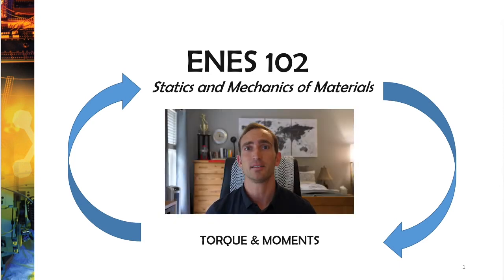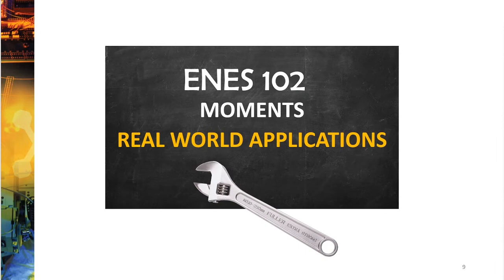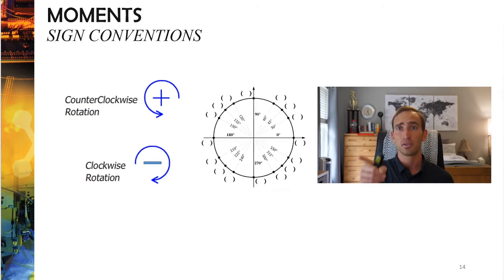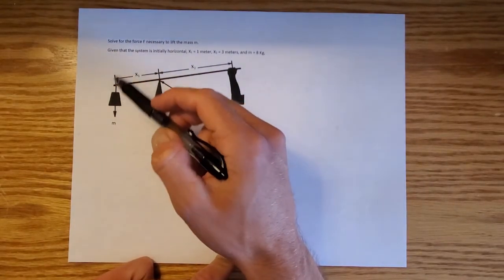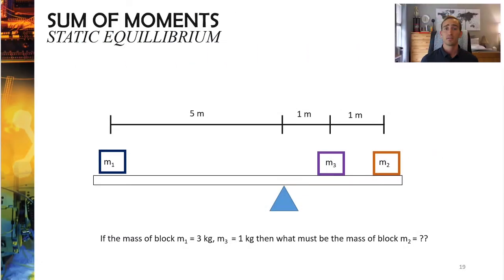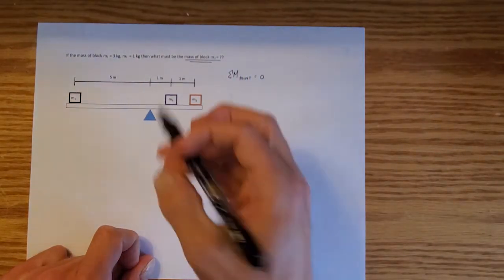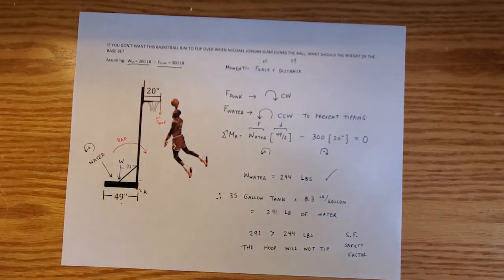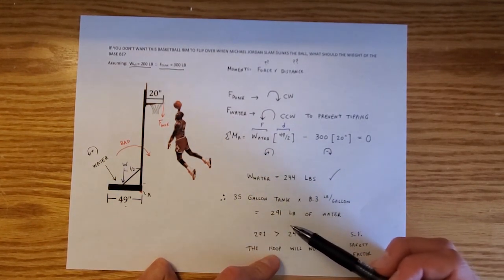ENES 102 2 Introduction to Rotational Forces and Moments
Introduction - (0:00)
Rotational Forces Conceptual Overview - (0:58)
Real World Applications - (4:16)
Application of Moments Equation - (7:08)
Example #1 - (11:51)
Example # 2 - (16:59)
Example # 3 Engineering Design Application - (21:27)
Test